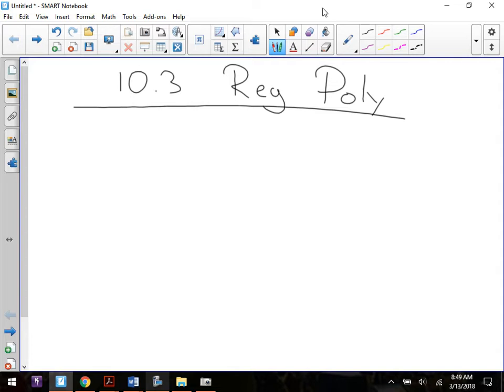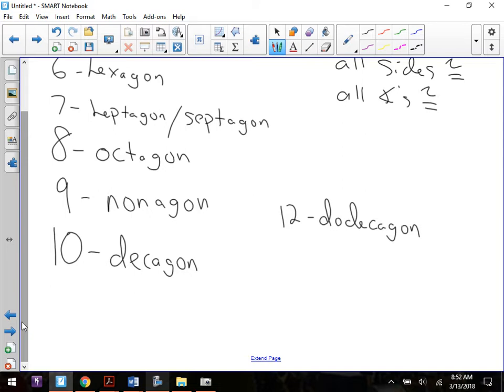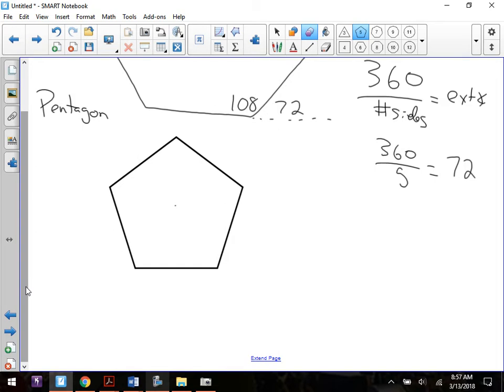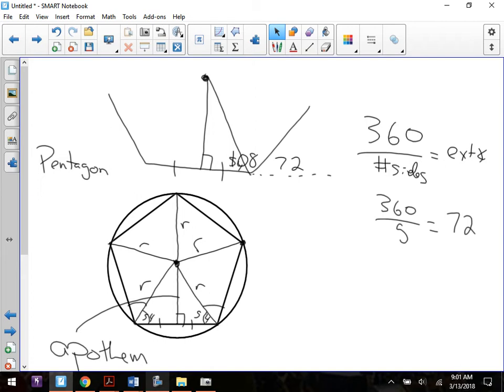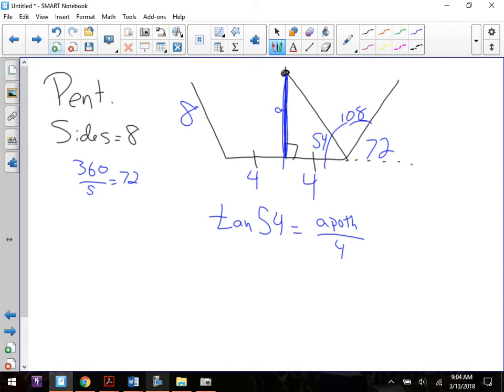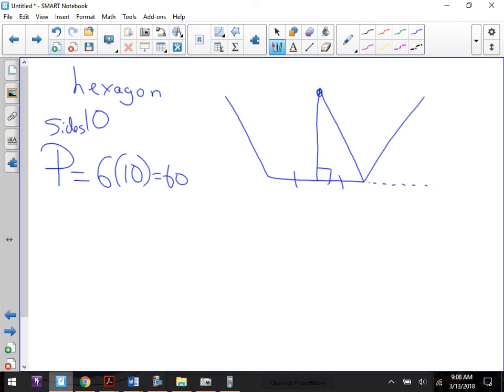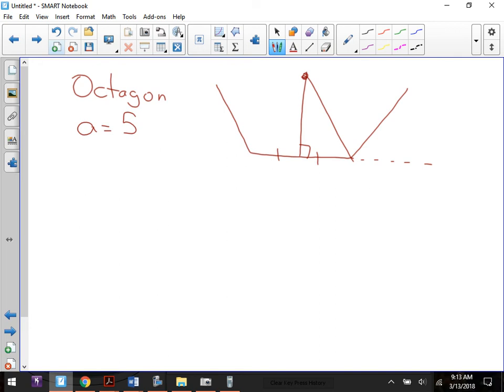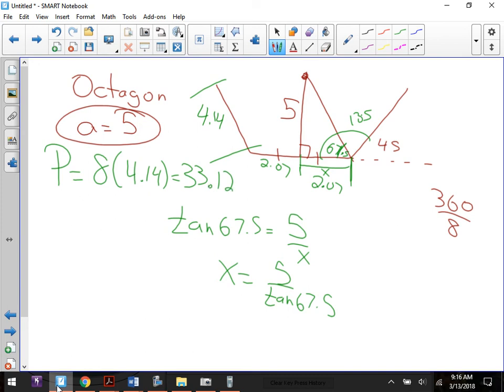March13 10 3 reg poly day 1 p2